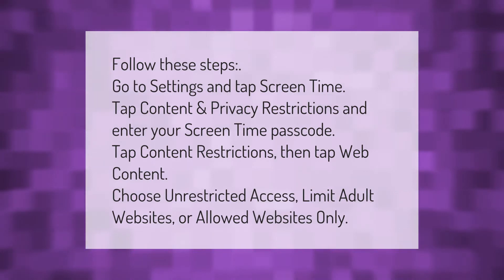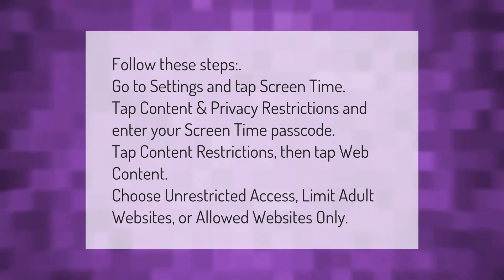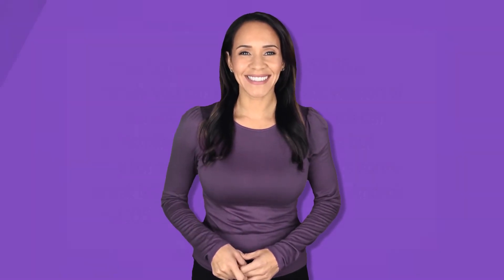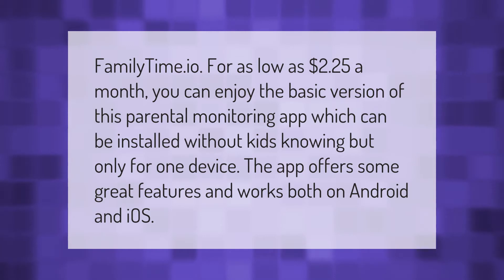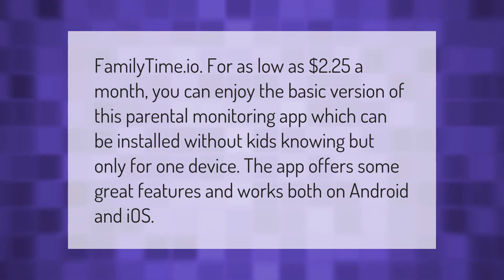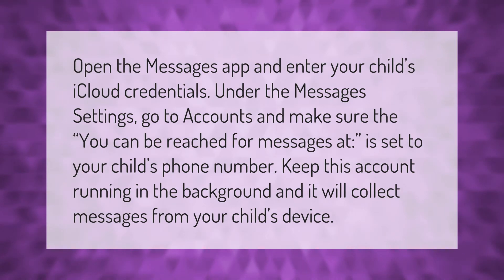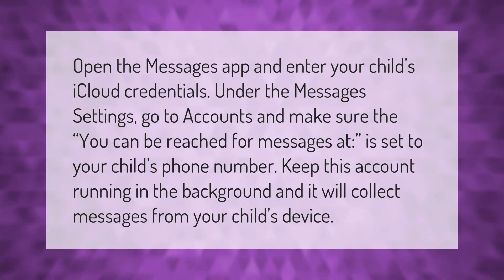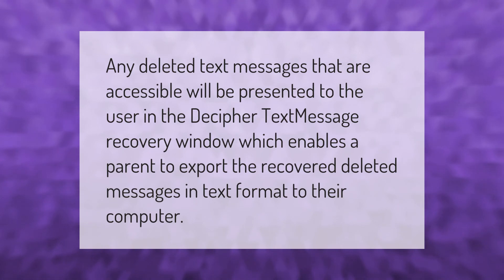How can I monitor my childs iPhone?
00:00 - How can I monitor my childs iPhone?
00:38 - Can I monitor my child's phone without them knowing?
01:08 - How can I see my son's text messages iPhone?
01:37 - Can my parents see my deleted text messages?

Laura S. Harris (2021, September 17.) How can I monitor my childs iPhone?
    AskAbout.video/articles/How-can-I-monitor-my-childs-iPhone-262729